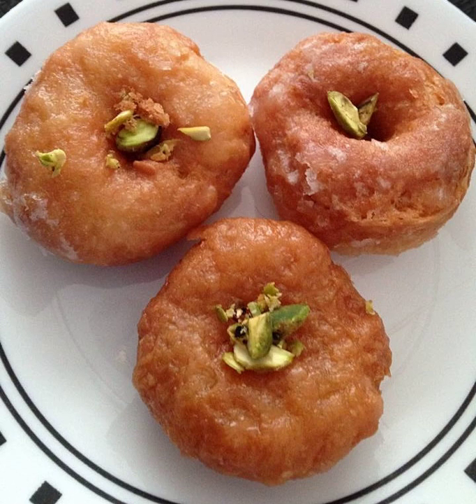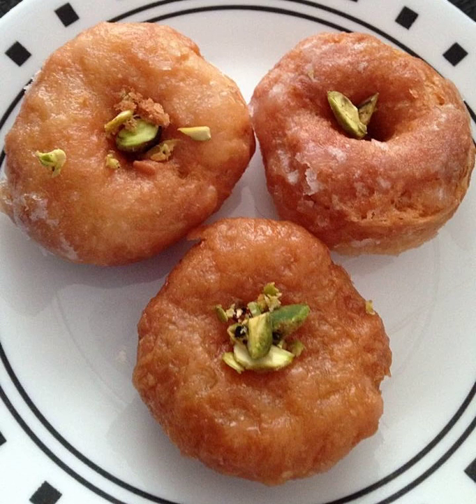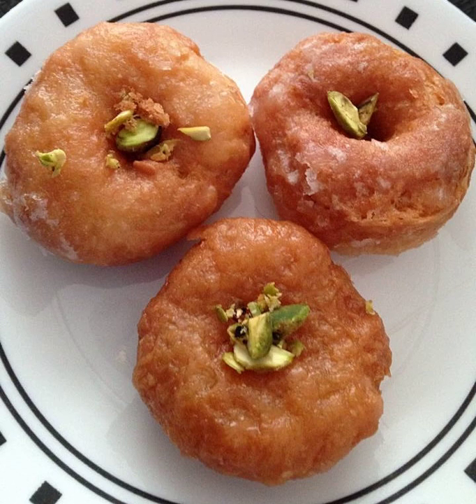Balushahi | Wikipedia audio article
This is an audio version of the Wikipedia Article:
Balushahi

SUMMARY
Balushahi is a traditional dessert from the Indian subcontinent; popular in Indian, Pakistani, Nepali and Bangladeshi cuisine.  It is a famous sweet of Harnaut of  South Bihar. It is similar to a glazed doughnut in terms of ingredients, but differs in texture and taste. In South India, a similar pastry is known as badushah.